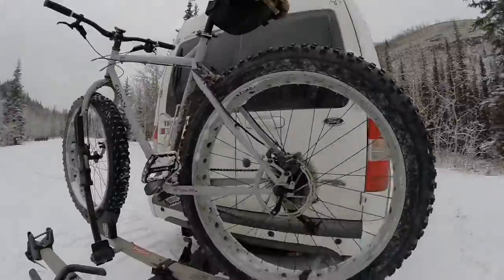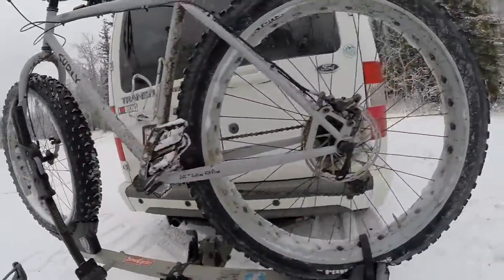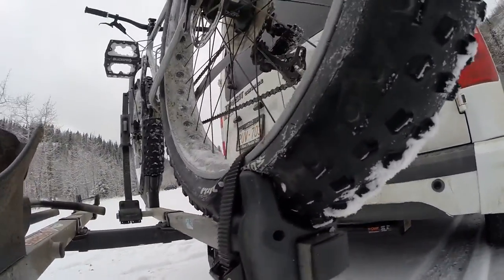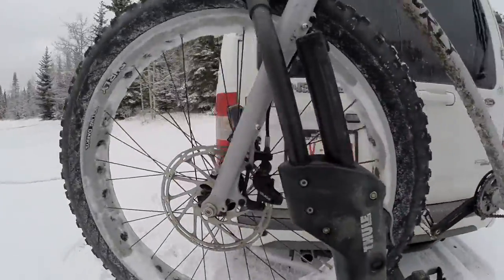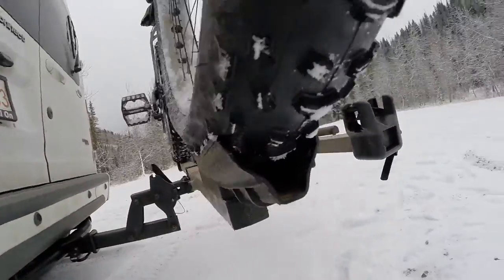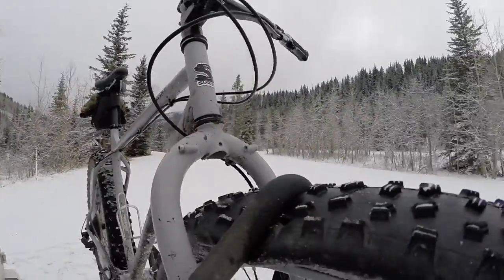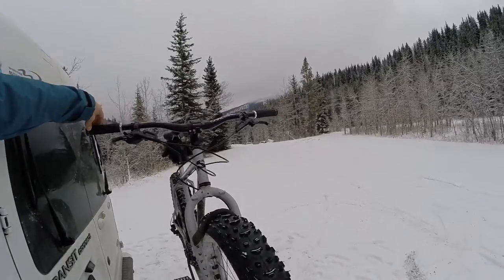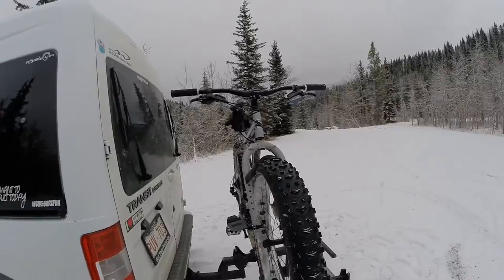Carry Your FatBike On A Thule T2? Sure You Can!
Just a quick video to show how I load my fatbike onto my Thule T2 rack. Deflate the tires all the way down and everything squishes into place.  Follow the link below if you want to get your own Thule T2 rack.
*** FYI I accept no responsibility if you mess up and your bike falls off for some reason ***

I use GoPro's for most of my shooting
My phone
The drone I really want
Bike Rack I use
GoPro Chest mount
Keyless Entry Keypad I use
How I charge my devices in the field